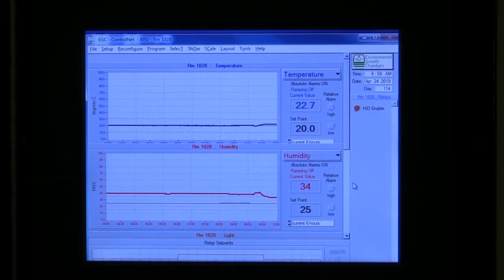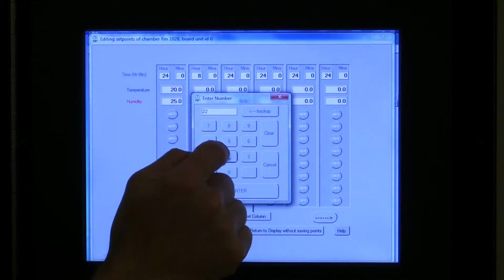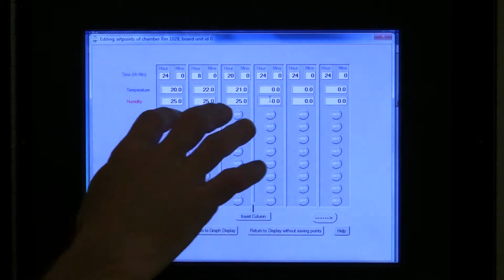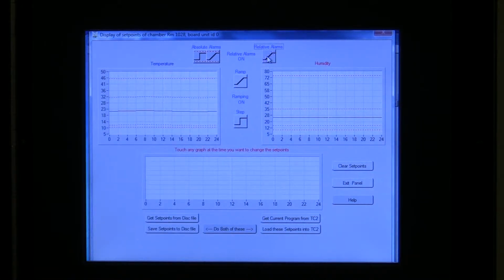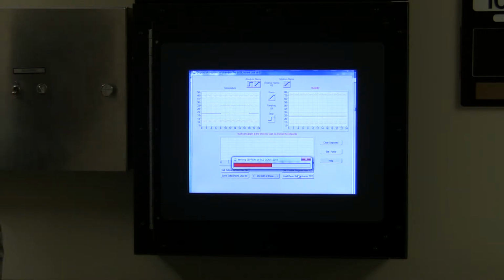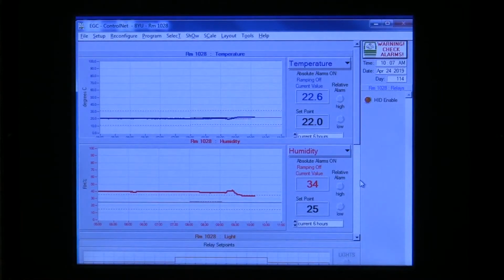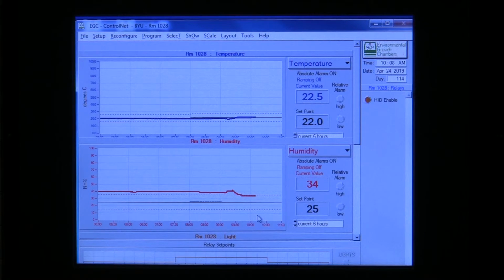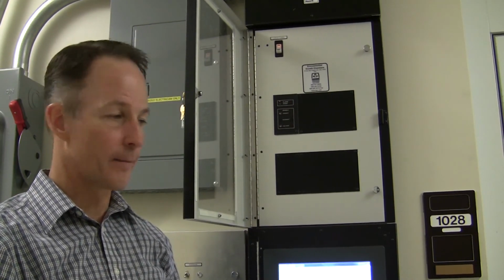Growth Chambers Video Programming 2019 04 29